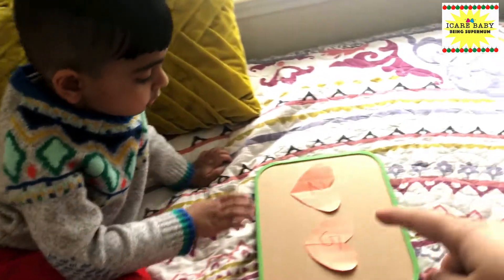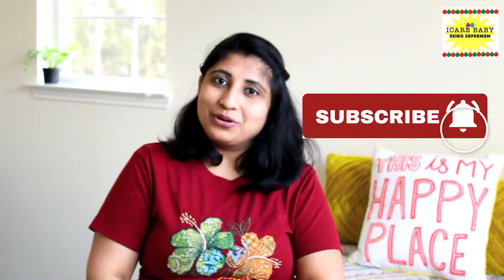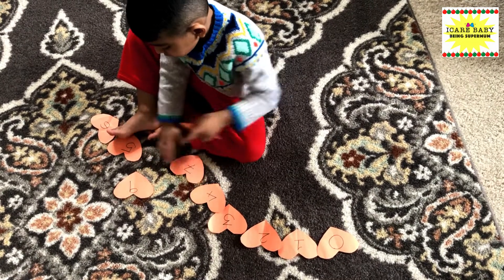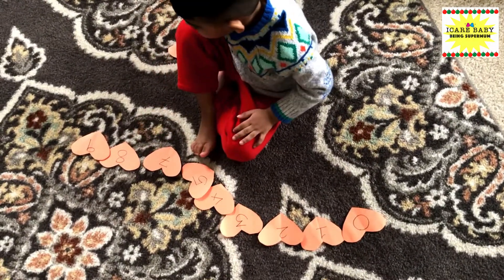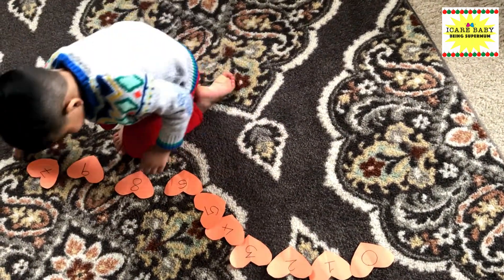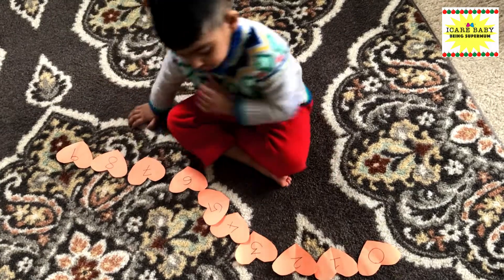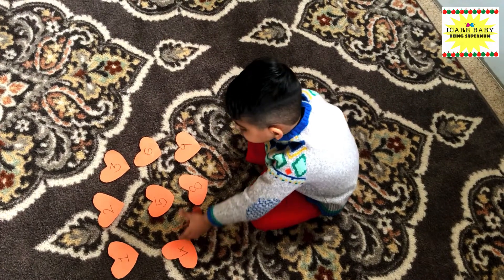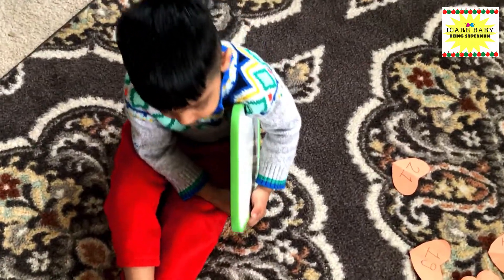Preschool Activities For 3+ Year old | Learning with Fun | Math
Education is not only about learning of facts but the training of the mind to think. So encourage your kids to learn new things in creative ways. Guide for Parents.

ICAREBABY Parenting talks about every aspect of Parenting, Pregnancy, Baby Care, Nutrition, Ayurveda, Life Hacks as well as do the product review and much more.